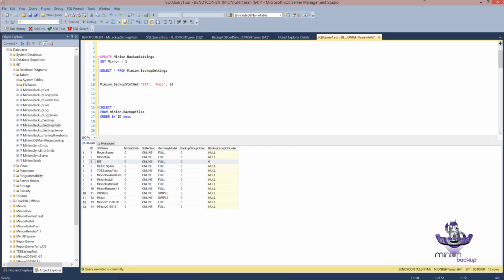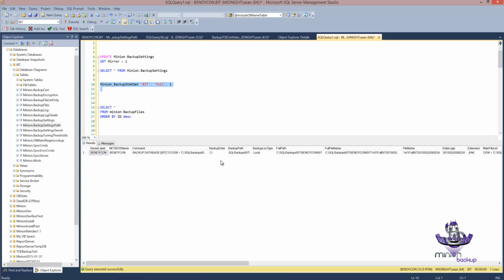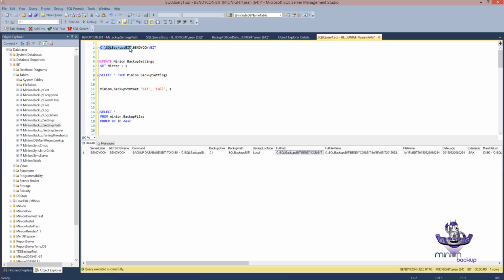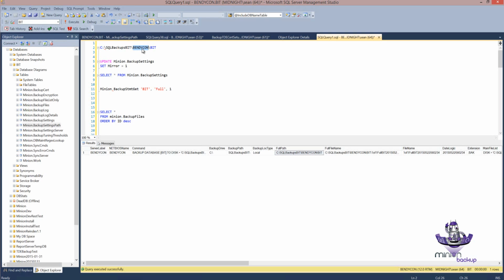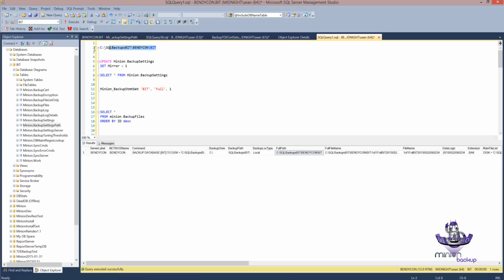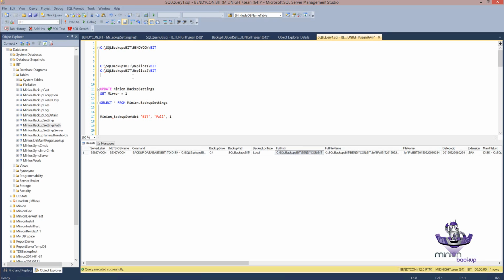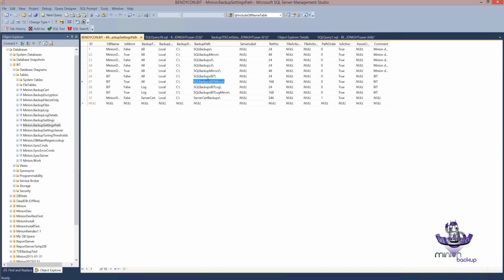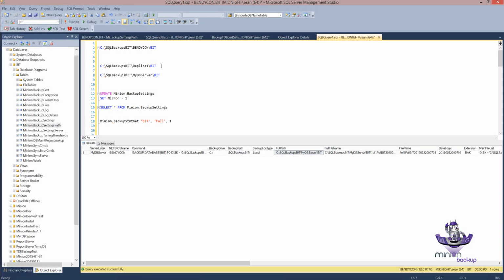Minion Backup: Server Labels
Server labels are one of our great high availability features. This feature allows you to organize Availability Group backups as well as mirroring, log shipping, and even cross-site disaster recovery scenarios.